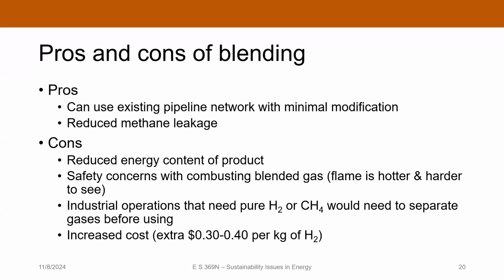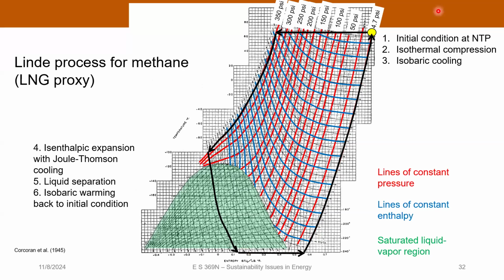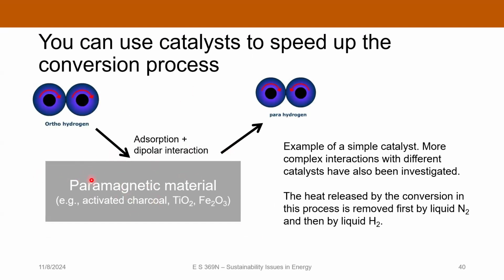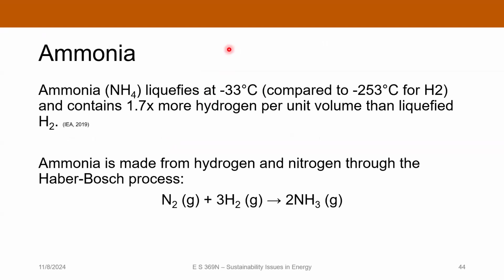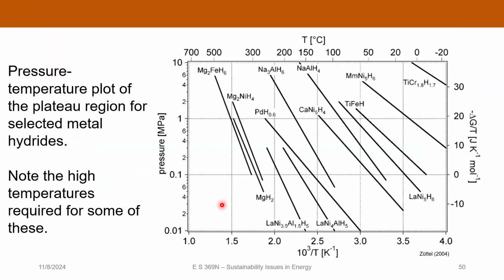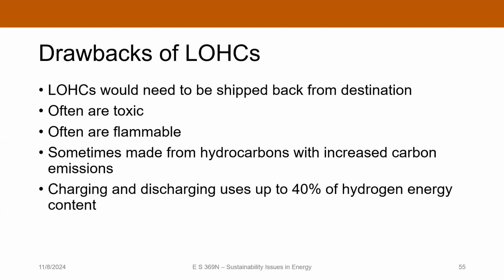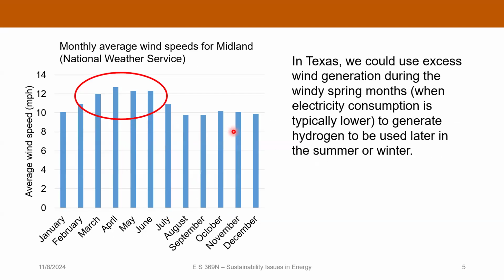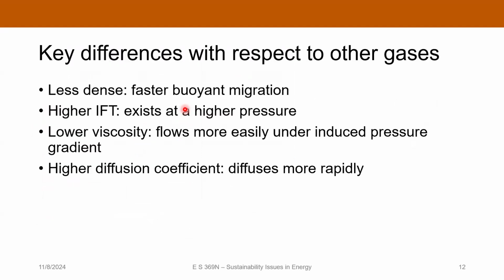Lecture 21: November 8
Transporting hydrogen, continued; underground storage